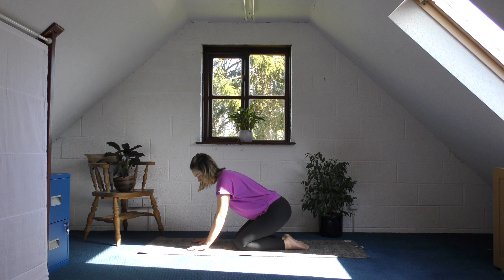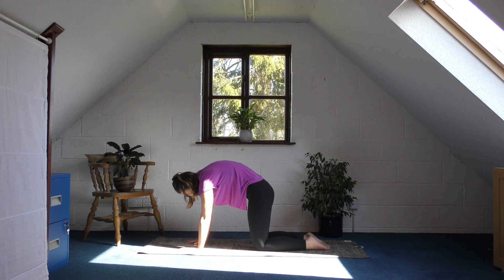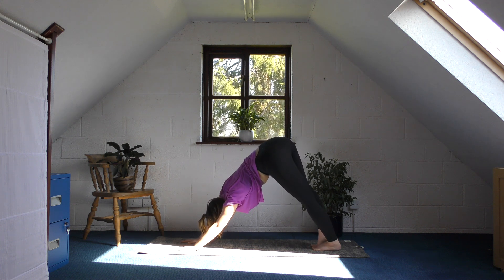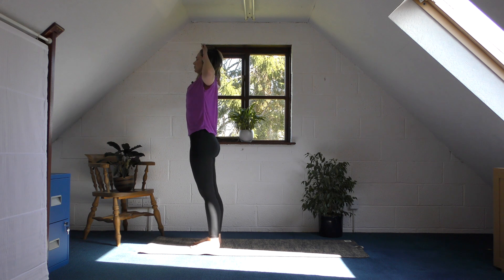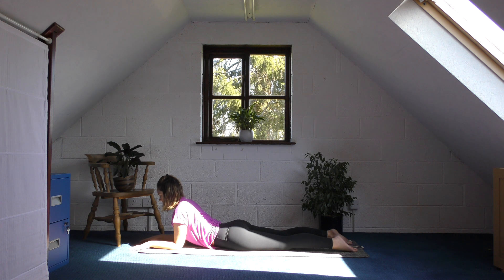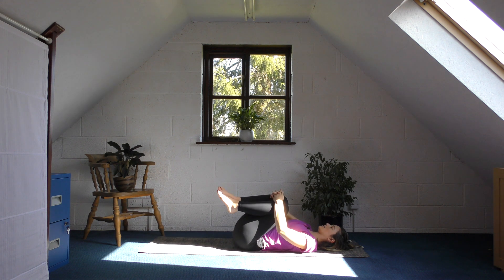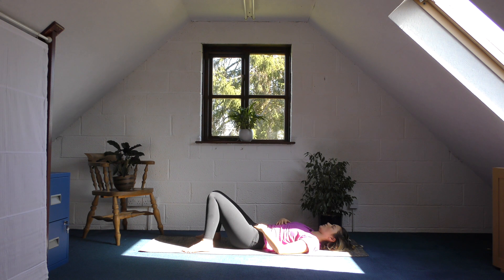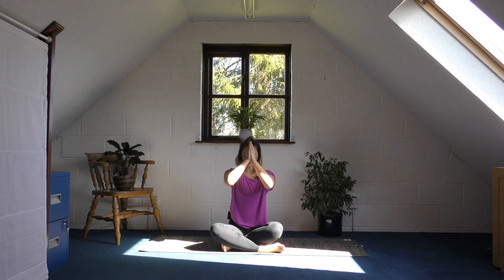Gentle Yoga for Lower Back Pain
Why do so many of us struggle with lower back pain? For most of us it's pretty simple; our modern day, sedentary lifestyles are not conducive to the structure of our bodies. We are just not designed to spend all day bent over a desk/phone/steering wheel! In conjunction with this video I'd also suggest you work on building strength in your core and hips:

Whilst this video is intended to relieve common lower back pain, if your pain is consistent or sharp then please do see a specialist before you do any of these exercises.